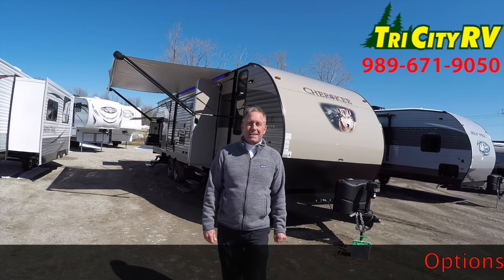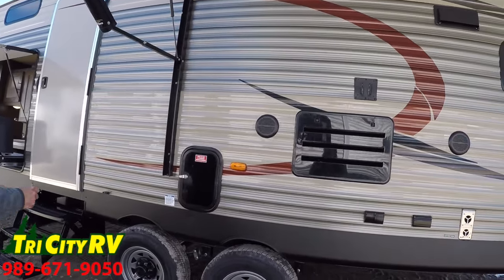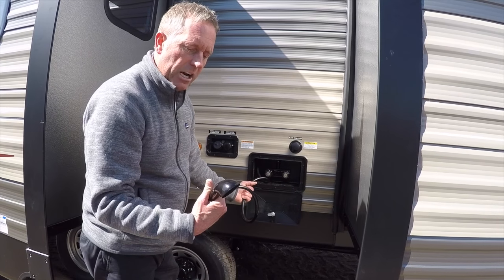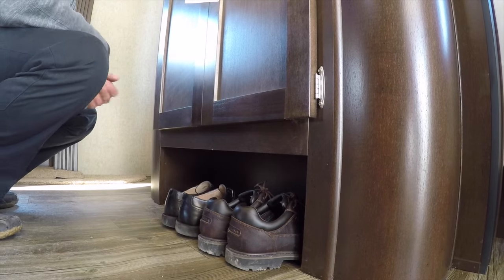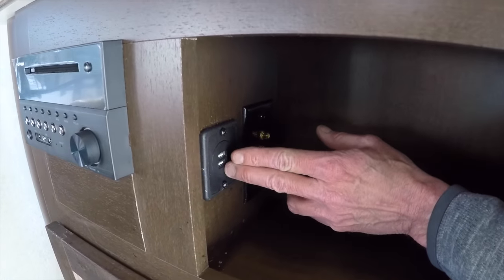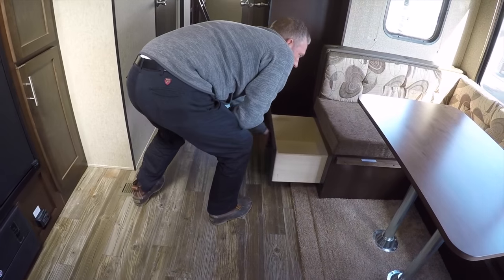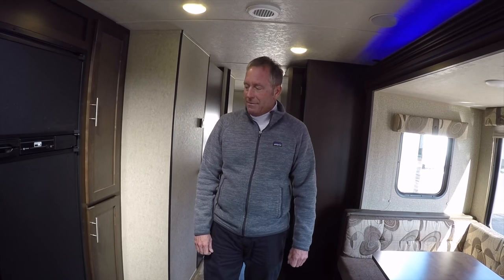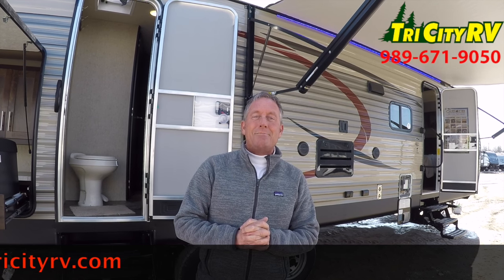Forest River 294BH Cherokee Bunk House Travel Trailer- Tri City RV- Bay City, MI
The Forest River Cherokee model 294BH bunk house travel trailer features 2 slide outs, one in the main living area and also one in the bunk room area. In the bunk room of the 294BH there is a cube sofa with a flip down bunk above it and double bunks on the other wall. The bathroom has a tub/shower, sink, and toilet. In the main living area there is a large slide out with the u-shaped dinette and sofa in it. Directly across from the slide is the fully functional kitchen with a refrigerator, microwave, 3 burner cook top/oven, and deep kitchen sink. The entertainment center comes equipped with T.V. hook ups and a mounting bracket for a L.E.D. T.V. In the master bedroom you will find a queen walk around bed with storage underneath and his and hers wardrobes on either side.

Tri City RV
4501 E. Wilder Rd
Bay City, MI